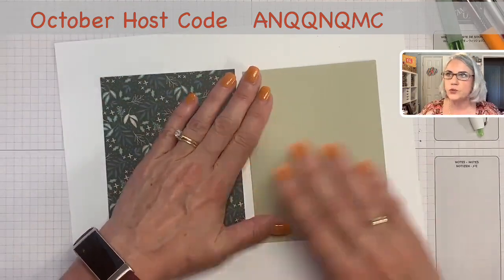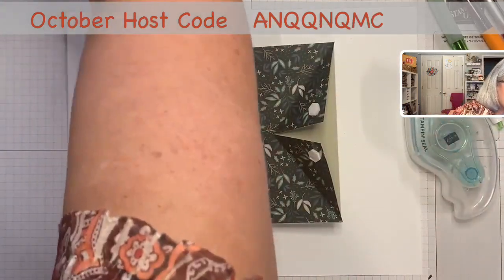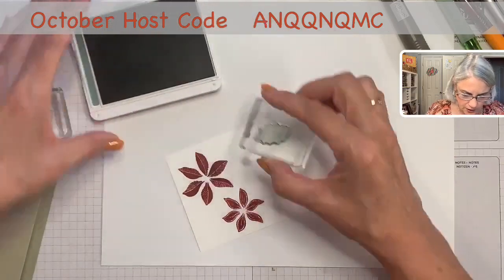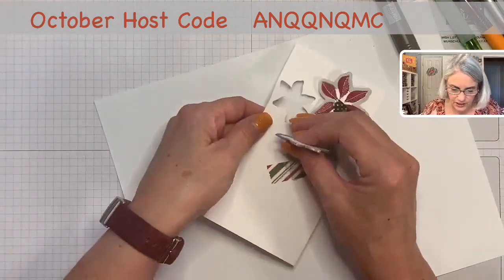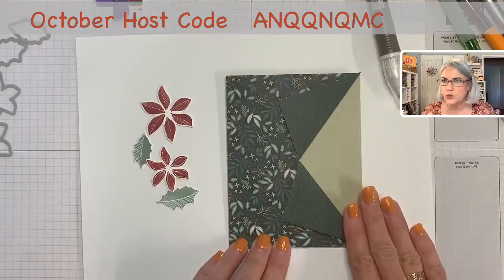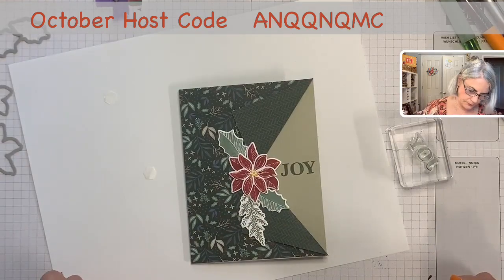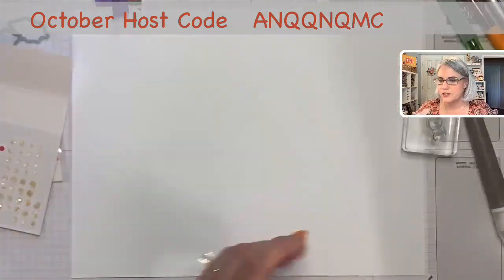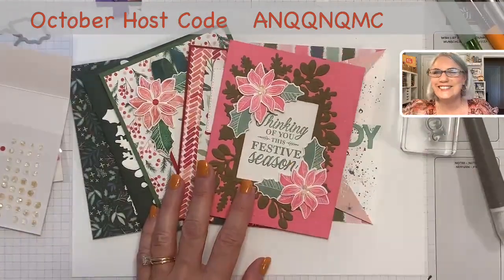Making the Simple Collar Fun Fold Card Extra Fancy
In today’s video I’m going to show you how easy the color fold is but also how to make it look very fancy